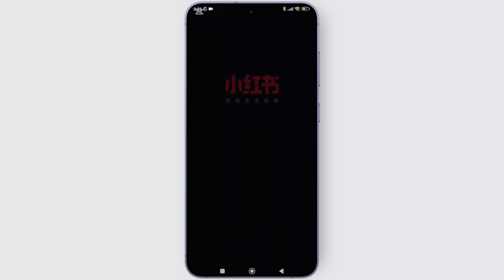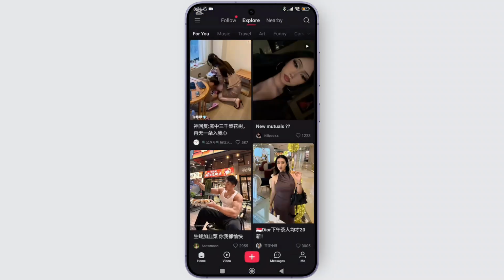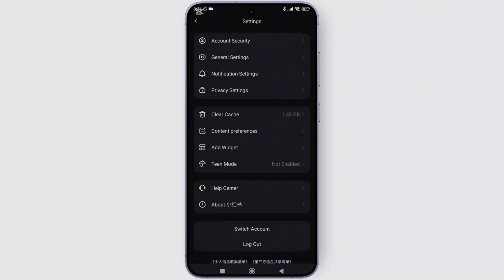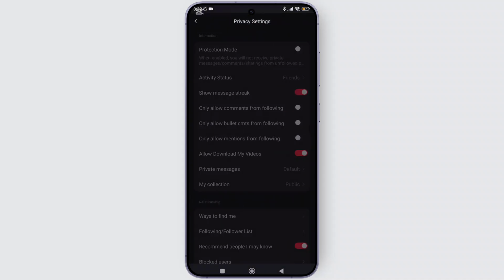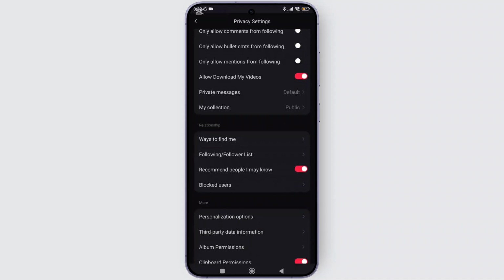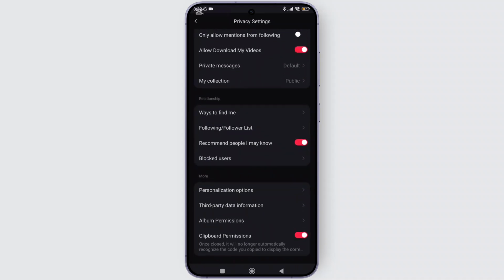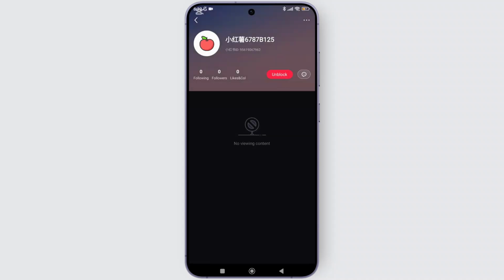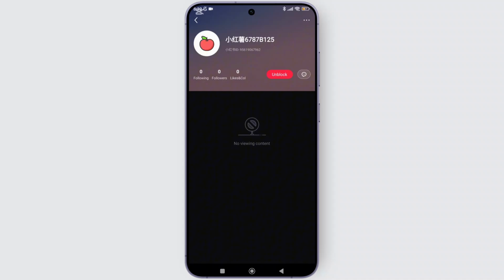How to Unblock Someone on Rednote App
Need to unblock someone on REDNOTE? This video will guide you through the steps to unblock a user and restore your ability to interact with them on the platform. Whether you're asking, "How do I unblock someone on REDNOTE?" or need help with managing your blocked list, this tutorial has you covered. Watch now to learn how to unblock someone on REDNOTE today!

Timestamps:
00:00 How to Unblock Someone on REDNOTE App
00:10 How Do I Manage My Blocked List on REDNOTE?